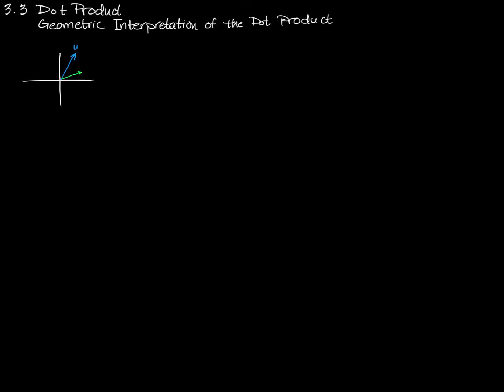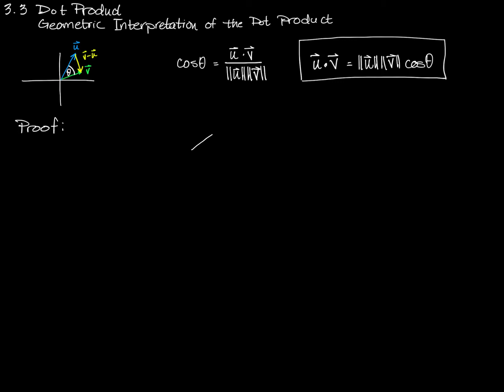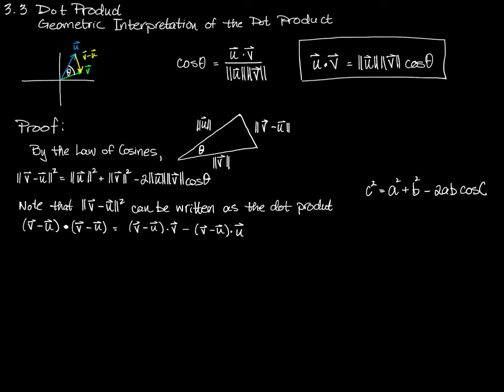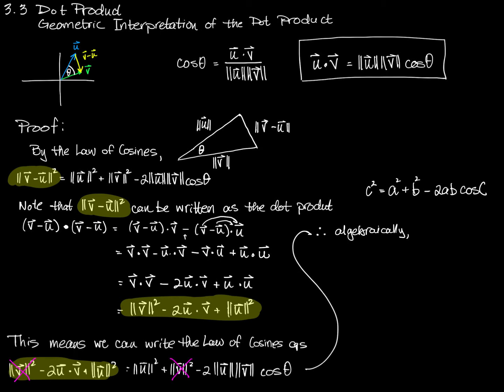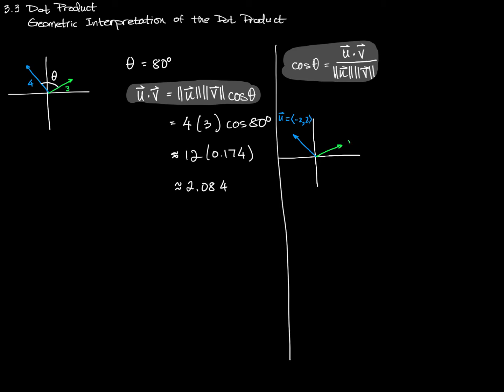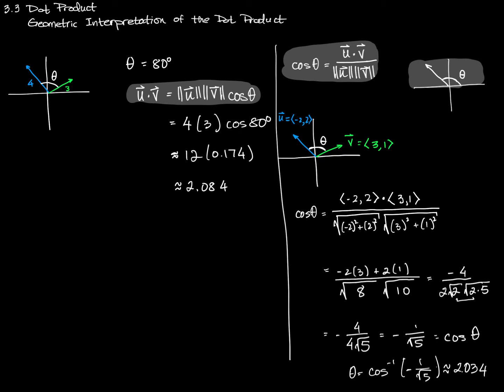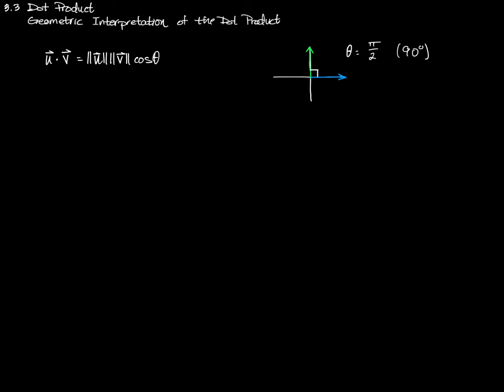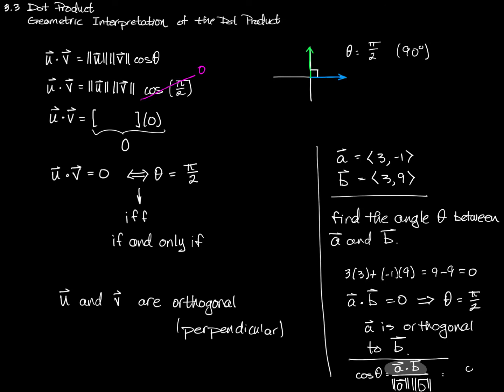Geometric Interpretation of the Dot Product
This idea is harder to show geometrically than the others we've seen, but a geometric phenomenon is associated with it. We'll look at that phenomenon and a couple of variations of the formula that comes from looking at it that way. I'll also talk a bit about a very important particular case.